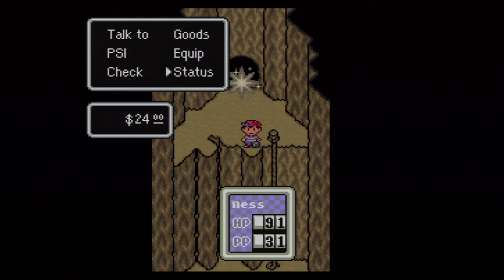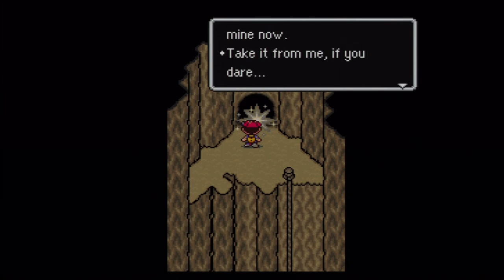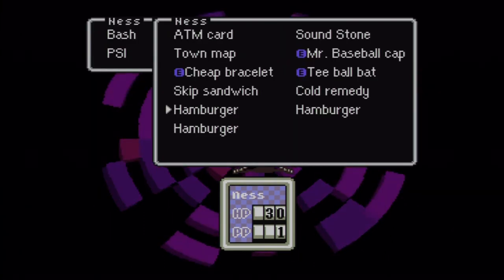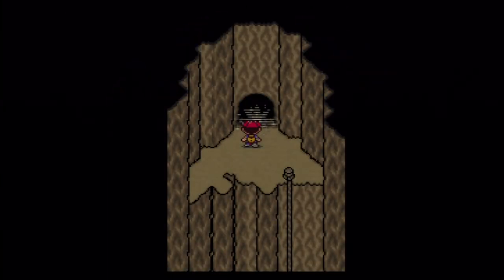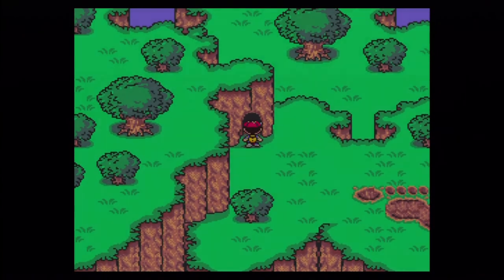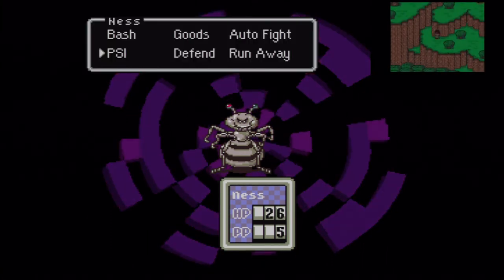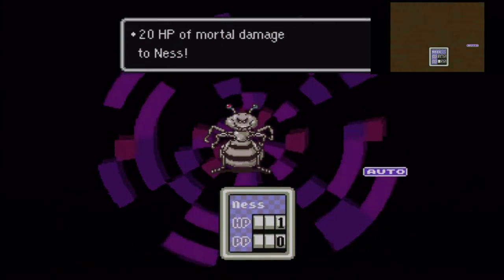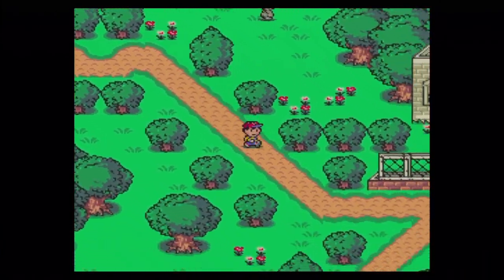EARTHBOUND / MOTHER 2 (Wii U) GAMEPLAY / WALKTHROUGH 1080p HD - Part 7: Titanic ant & Giant Step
Links